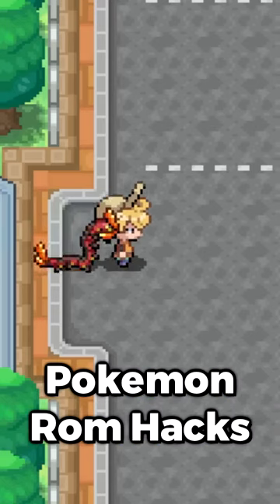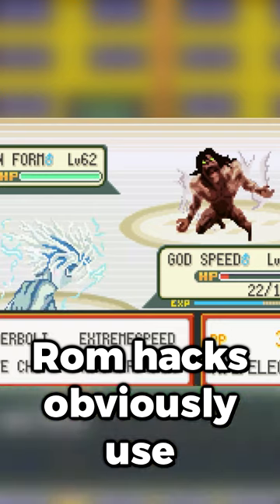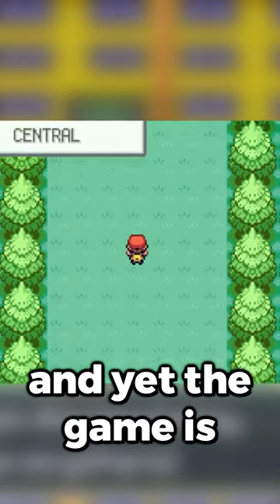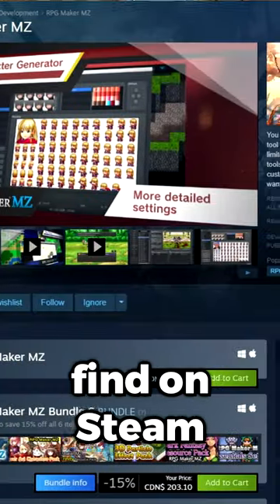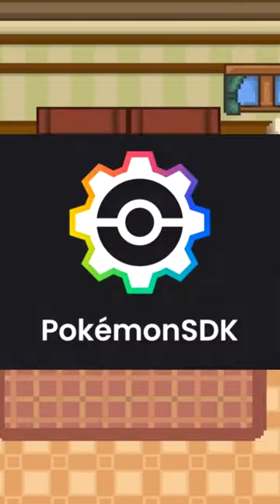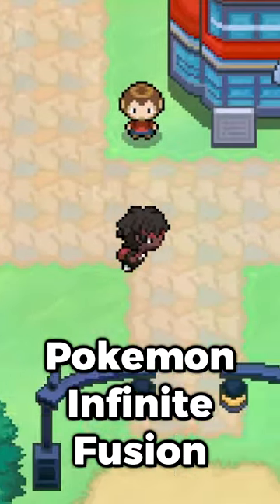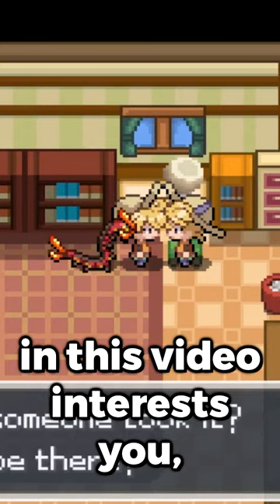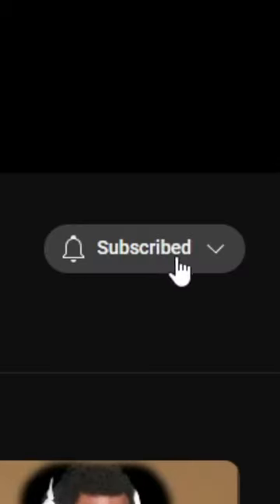What Is The Difference Between Pokemon Fan Games & Rom Hacks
This Is The Difference Between Pokemon Fan Games and Rom Hacks

how to make a pokemon rom hack on android,